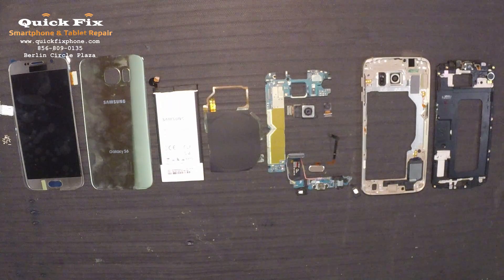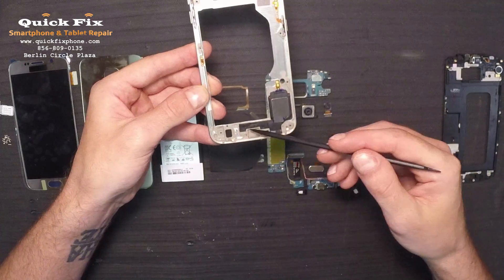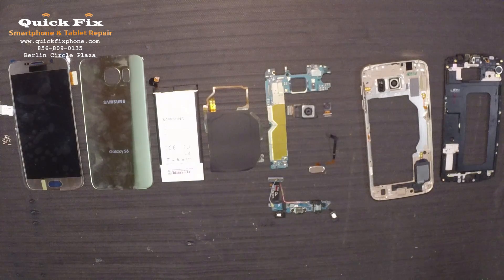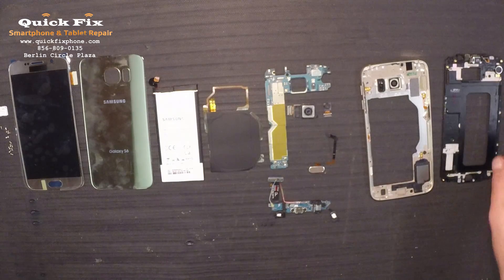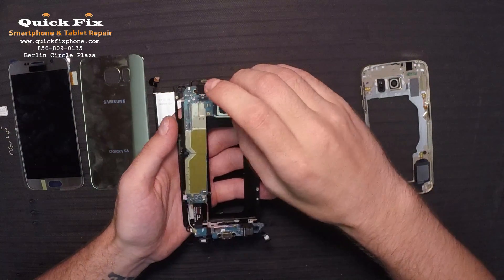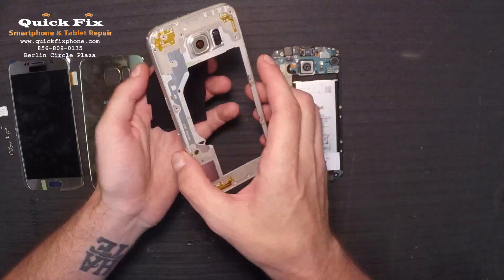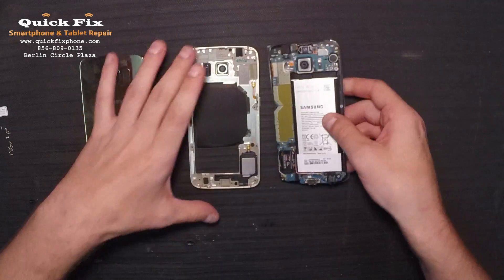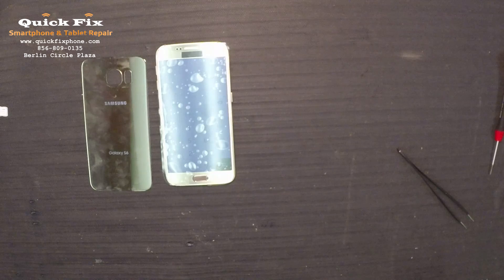Samsung Galaxy S6 tear down & rebuild by Kenn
Samsung Galaxy S6 tear down & rebuild by Kenn. This can really help if you need to repair your phone and if you dont feel like fixing it yourself then check out Kenn's site below click show more to see the links

5 Things you need to know before rooting or hacking your android device